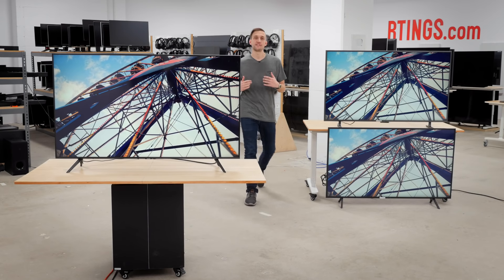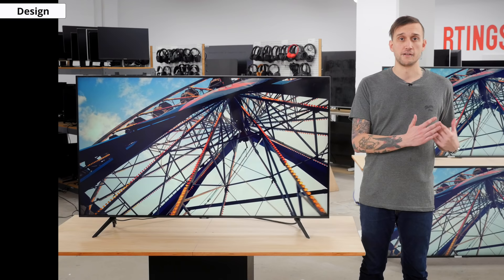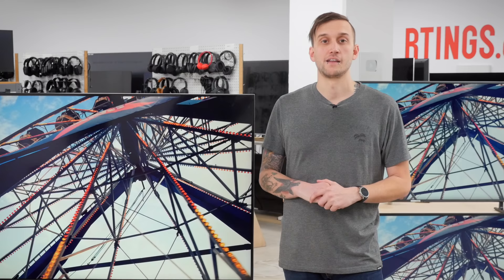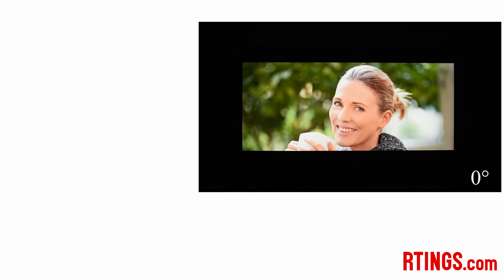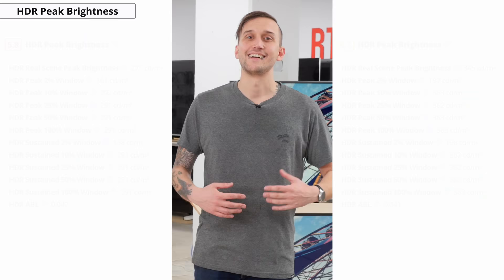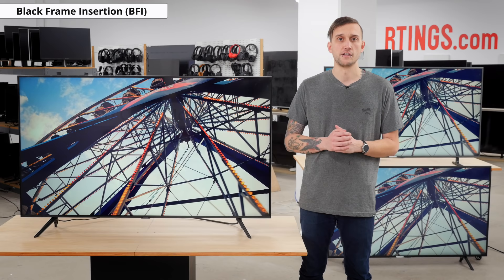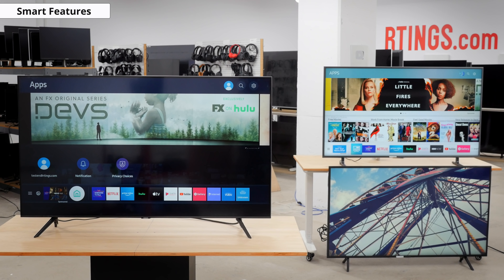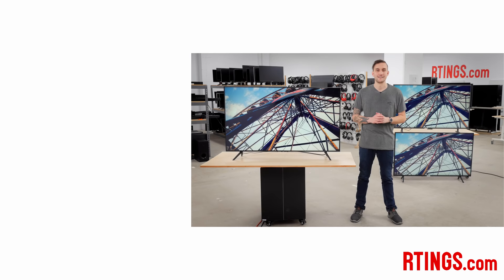Samsung TU8000 Crystal UHD TV Review (2020)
The TU8000 is an entry-level 2020 Samsung TV. It's the successor to the RU8000, though unfortunately it’s lacking some of the same features.

The Samsung TU8000 is a good TV but it lacks some key features you might find in higher-end TVs. It’s the successor the 2019’s Samsung RU8000, but feels like a bit of a downgrade, and performs closer to the RU7100.

The TU8000 can’t get as bright as 2019’s RU8000, and doesn’t have nearly as wide of a color gamut. On the upside, despite not having local dimming, it has an excellent contrast ratio and performs great when used in a dark room.

Model tested: 55” (UN55TU8000FXZA)
Should also be valid for the 43” (UN43TU8000FXZA), 50” (UN50TU8000FXZA), 65” (UN65TU8000FXZA), and 75” (UN75TU8000FXZA) .

00:00 Intro
01:18 Design
02:15 Inputs
03:04 Picture Quality
03:17 Contrast
03:54 Local Dimming
04:06 Gray Uniformity
04:48 Viewing Angle
05:14 Reflections
05:39 Peak Brightness
06:31 Color Volume & Gamut
06:57 Motion
07:03 Response Time
07:50 Black Frame Insertion
08:33 Input Lag
09:15 Smart Features
09:48 Sound
10:12 Overall
10:48 Conclusion